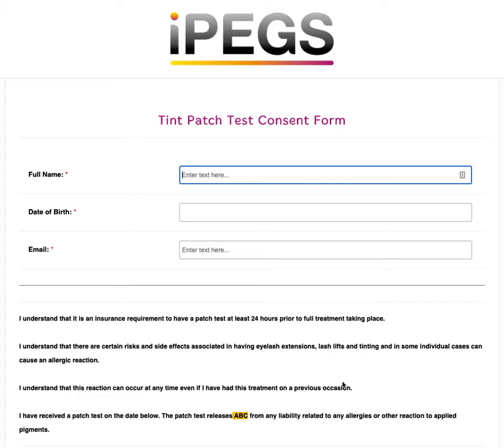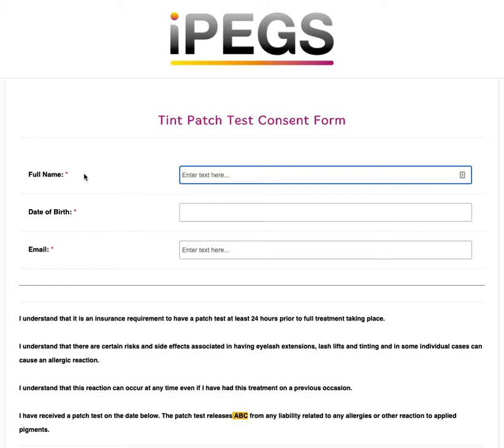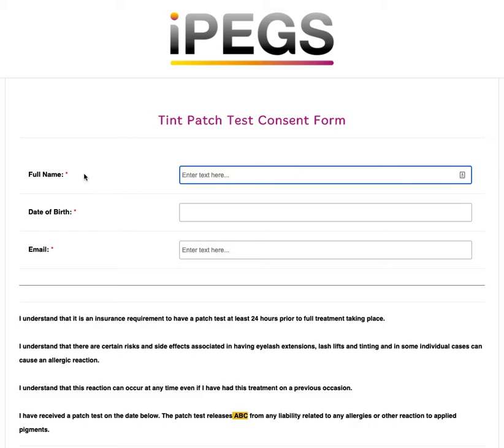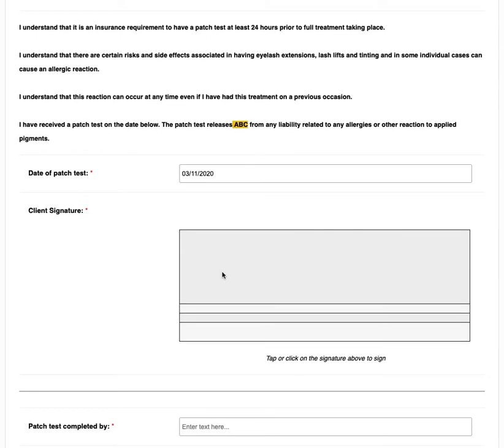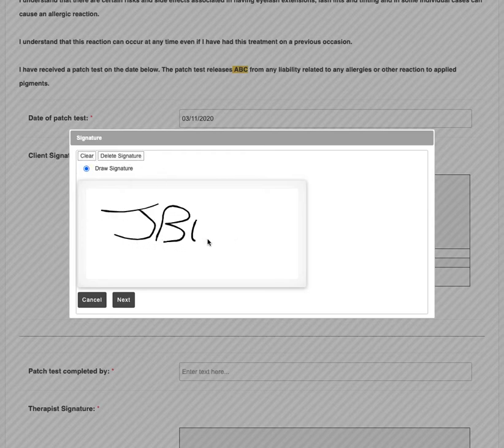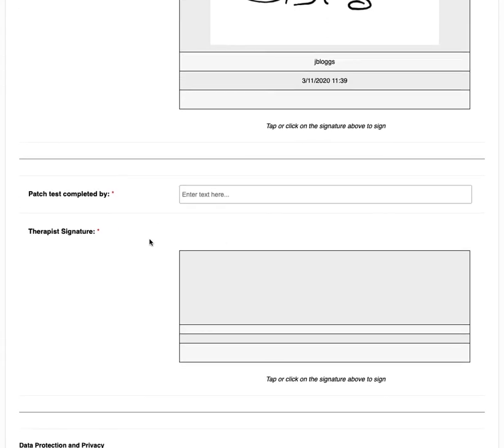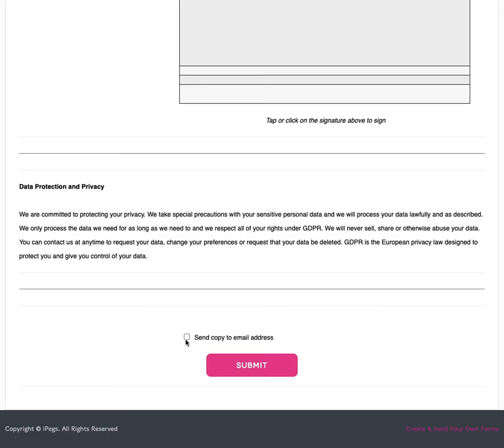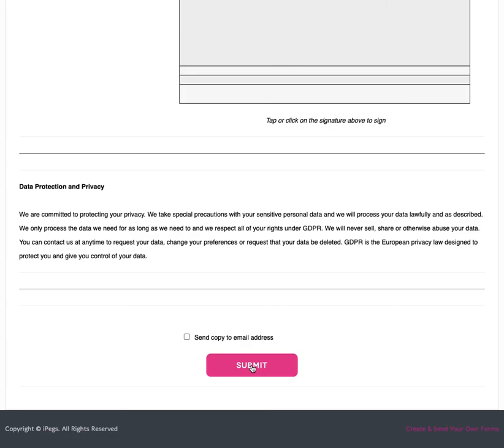Tint Patch Test Consent Form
This video shows an example of our fully editable Tint Patch Test Consent Form Template.

This Consent Form has been set up to complete face-to-face on the day with the client but forms can be sent to clients via email to complete remotely. This Tint Patch Test Consent Form can be accessed on any internet connected device and can be signed electonically. Mandatory fields ensure the form is completed in full which is essential for insurance purposes.

Once the Consent Form has been submitted a copy can be sent to the client for their own records and you as the beautician/therapist will also receive a copy of the form.